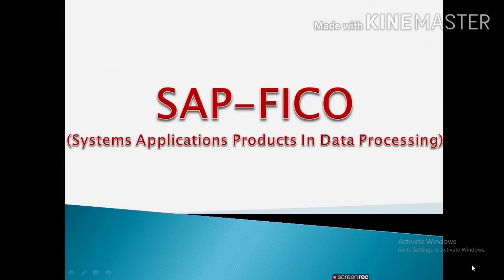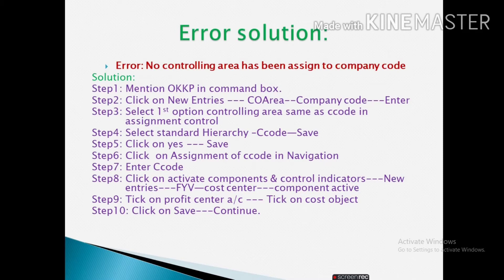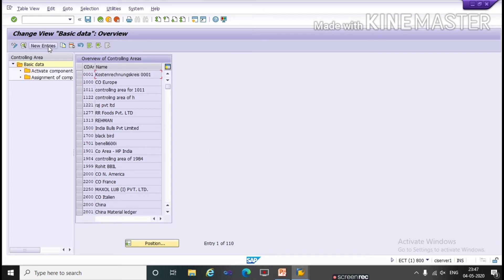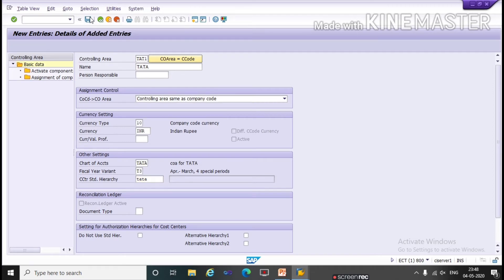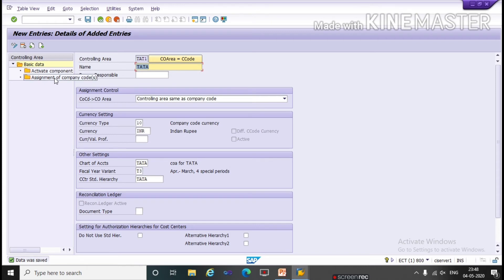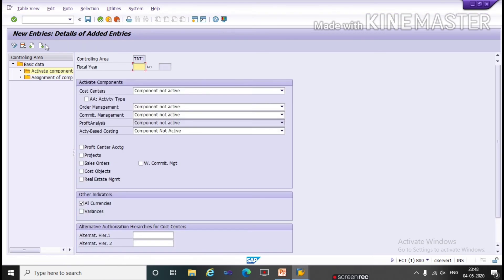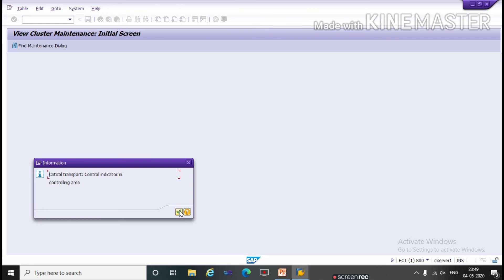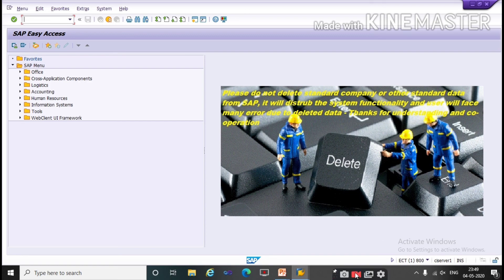SAP - FICO tutorial (Session-18) Error no controlling area has been assign to company code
how to solve the error no controlling area has been assign to company code

Hi,

Use of T-CODE (OKKP)

In this video you will learn SAP-FICO.

Queries solved:

How to solve error no controlling area has been assign to company code.
Solution of error message: GLT2076
What is the use of tcode OKKP

Here we're sharing the best SAP FICO books for your reference. You can select as per your level.
2. SAP FICO: End User, Implementation and Post Implementation Guide
3.
4. SAP ERP Financials And FICO Handbook
5.Sap Fi/ Co Demystified: Questions And Answers
6. SAP: How to Write an Interface Functional Specification (The Consultant's Guide Series Book 2)
7.SAP ERP FICO (Financial Accounting and Controlling)
8. SAP R/3 Transaction Codes: SAP R3 Fico, HR, MM, SD, Basis Transaction Code

About this channel:
This is a platform to build your career. Here you will learn SAP-FICO Realtime training. We will explain the concept and each and every process step by step practically for beginners and experienced. SAP-FICO is very vast module and here we will learn all topics.
JOB VACANCIES DETAILS:
In this channel you will get to know about new vacancies related to PVT. sector and government sector. We will provide SAP fico opportunity also in this channel you will know about work from home jobs.